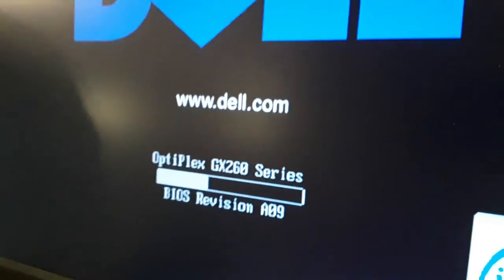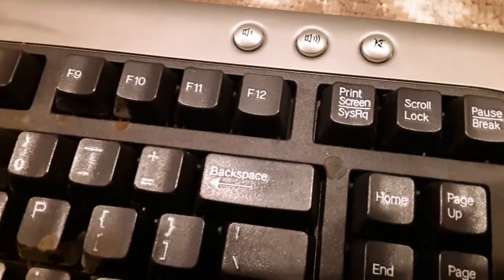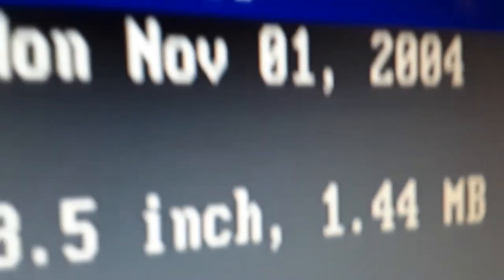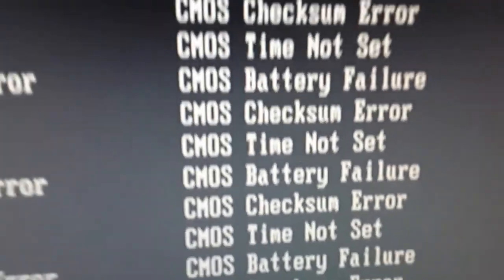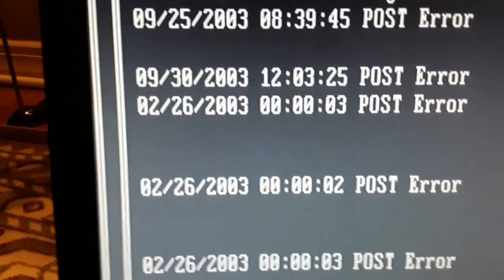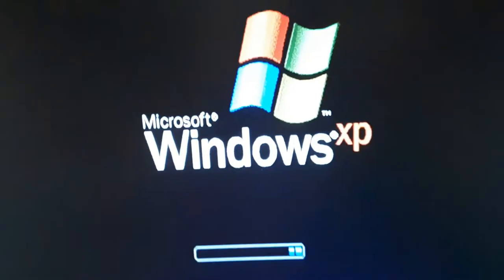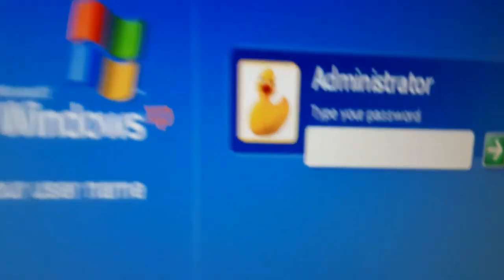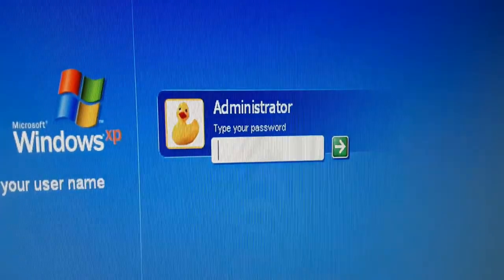The Dell Computer! | Mythik_J Vlogs 2.14.2021